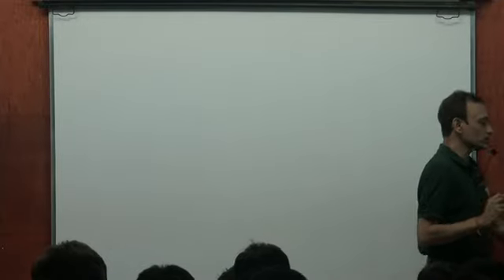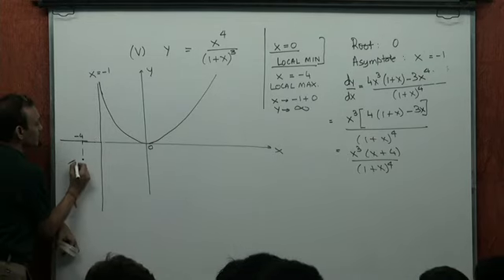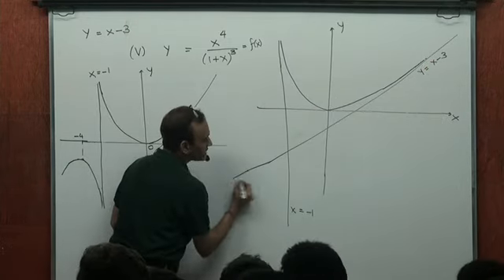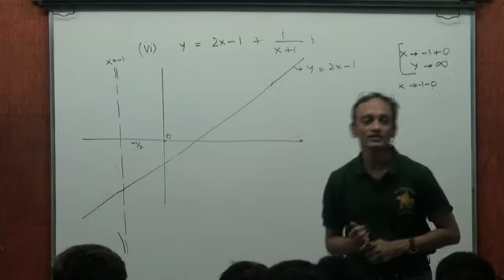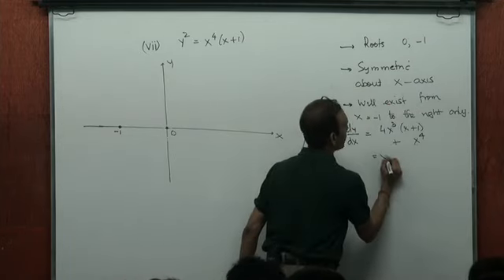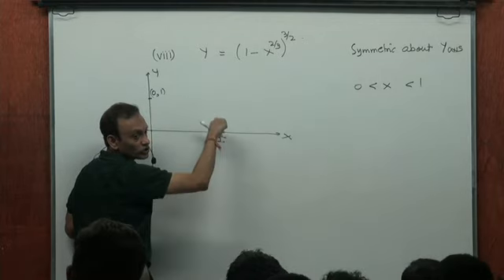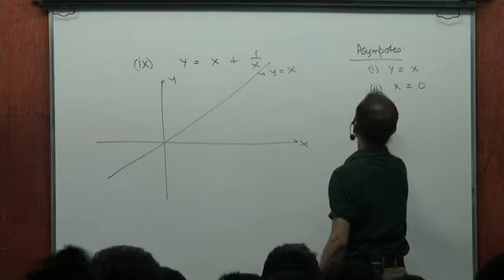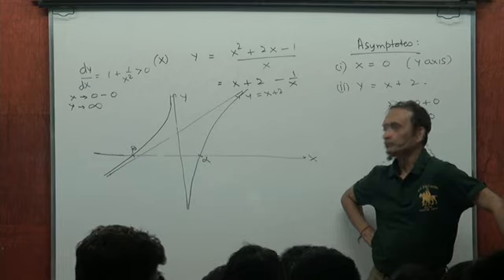Curve tracing Part B for JEE